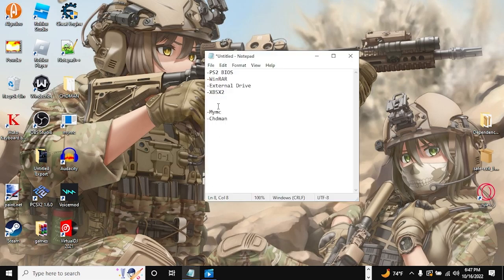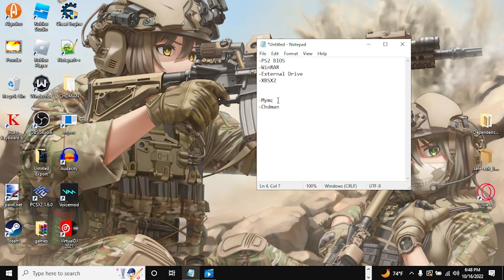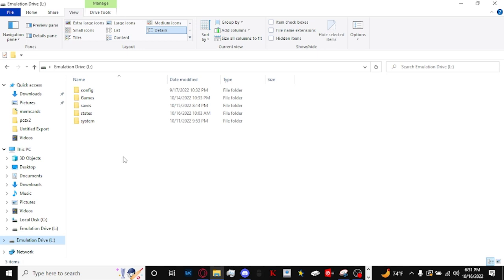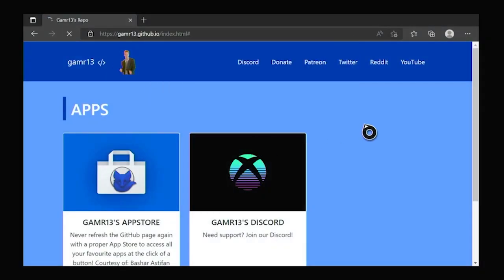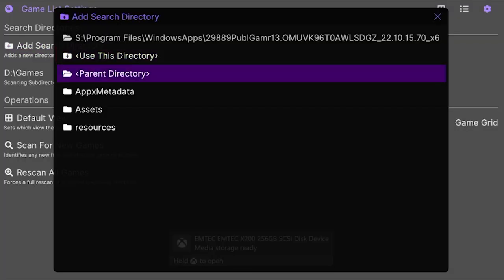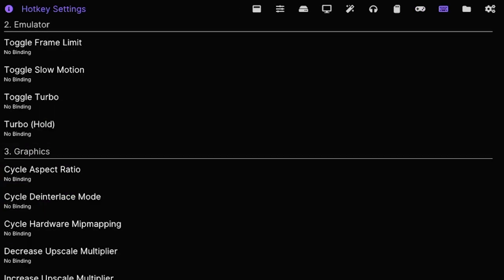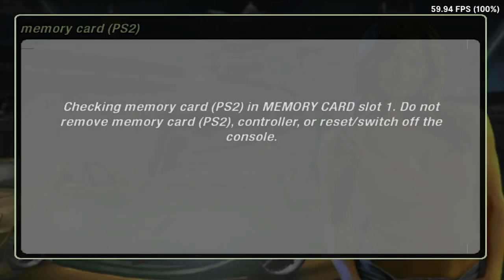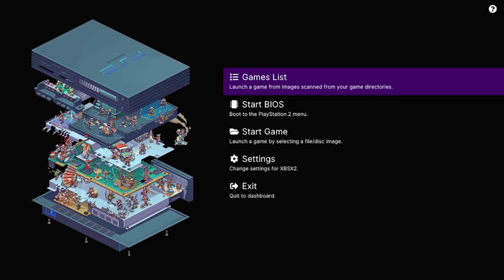XBSX2: Setup (RETAIL MODE) (Xbox Series S/X)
Thank you guys for watching! Here are the links to the items I mentioned: